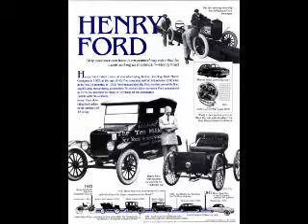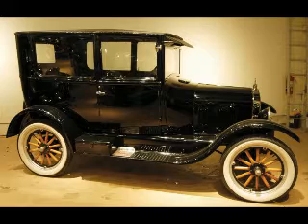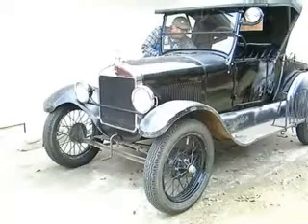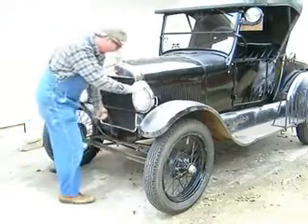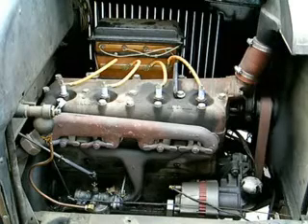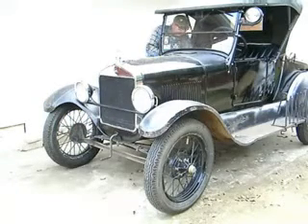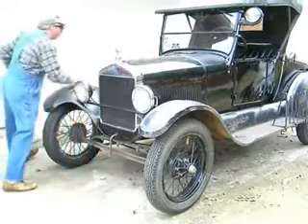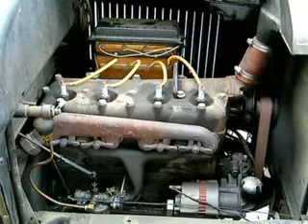Henry Ford & Rudolf Diesel Against Petroleum Part 1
Part I of the History of the American Development of the Automobile from the Model T and Diesel Engine to Bio-Fuels and Development Hindered by DuPont and the Petro-Chemical Companies.